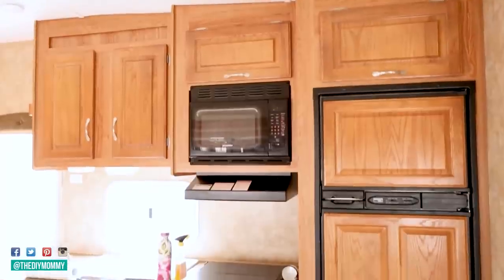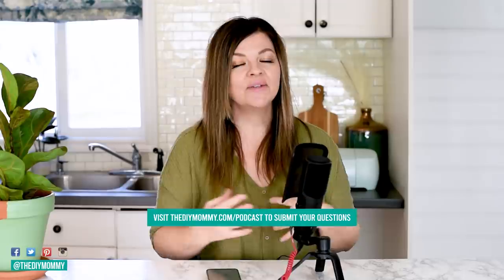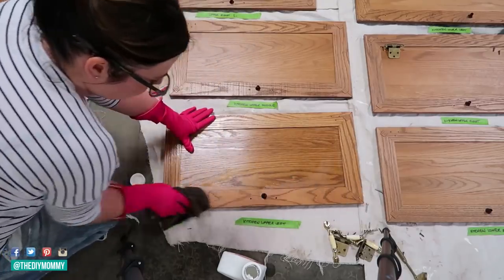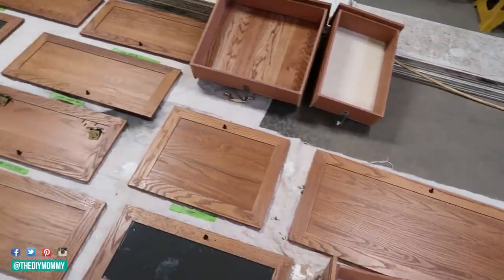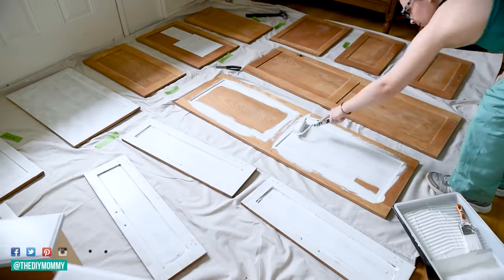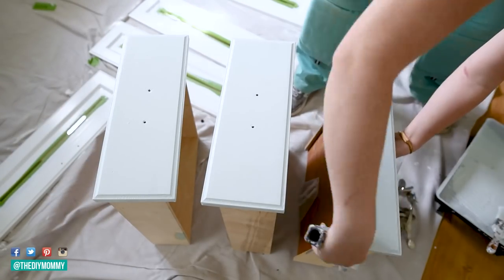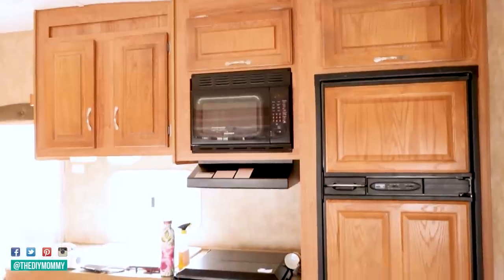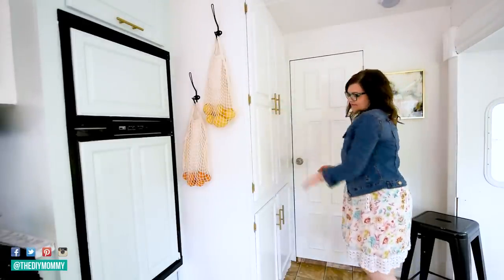How to paint kitchen cabinets so they ACTUALLY last | Dear DIY Mommy Podcast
Learn how to use techniques to paint kitchen cabinets that last.

Want to submit a question that I can answer in my new podcast series, Dear DIY Mommy?

Christina Dennis
CANADA

00:00 Intro
00:49 This week's question
01:20 How to paint kitchen cabinets that last - all my tips and tricks
07:20 This week's challenge

The DIY Mommy shares how to paint kitchen cabinets that actually last with minimal chipping or peeling. Learn how to prep the cabinets, how to sand the cabinets, which primer to use, which paint works best on kitchen cabinets, and all the other tips & tricks Christina has learned painting cabinetry over the years.